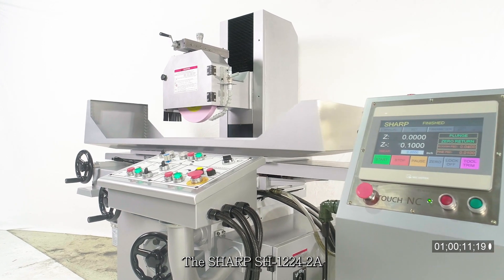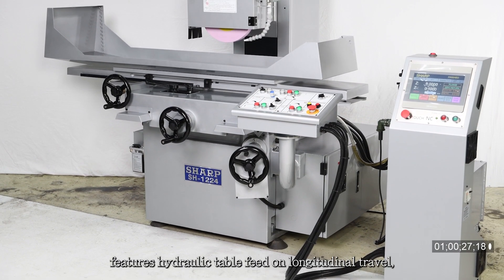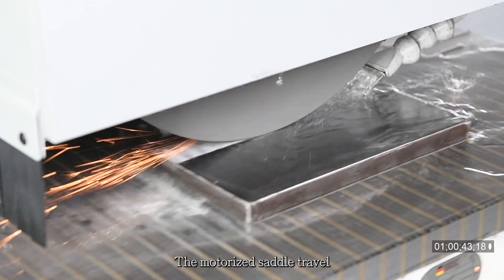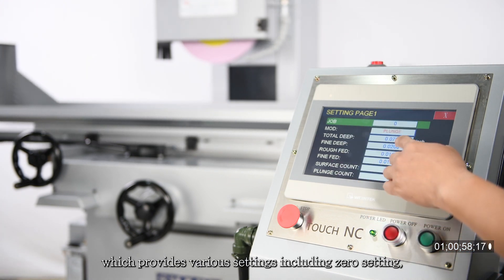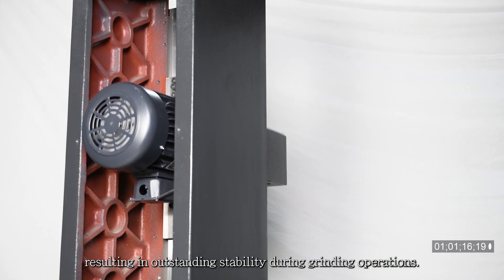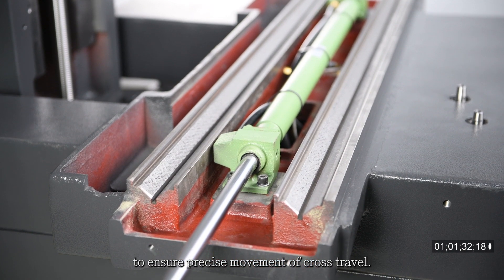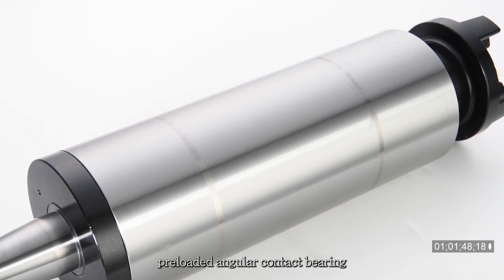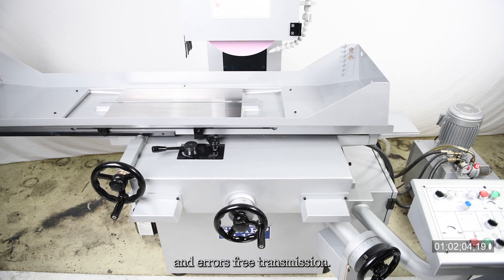Sharp Surface Grinders Model: SH-1224-2A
The model has automatic longitudinal and cross feed. It offers intermittent and continuous cross feed. The table and saddle both has double V ways. The NC spindle downfeed system is optional.

2-way auto (longitudinal and cross)
Optional NC downfeed with ballscrew and servo feed
3 HP motor
Spindle speed 1,720 rpm
Extra wide bed
Double longitudinal “V” ways and cross “V” ways
Hydraulic table (w/ over travel protection) with pre-set functions
Auto crossfeed (intermittent and continuous mode)
Slide ways are hand scraped and TURCITE coated